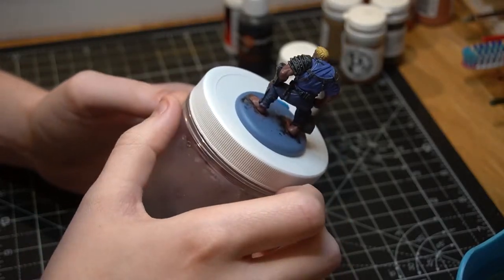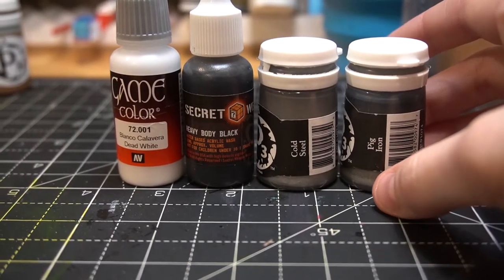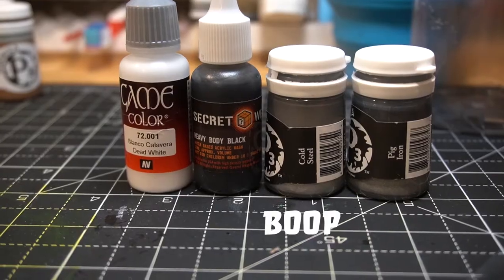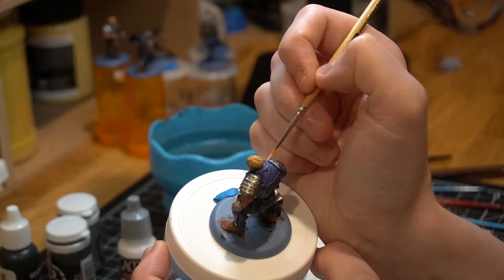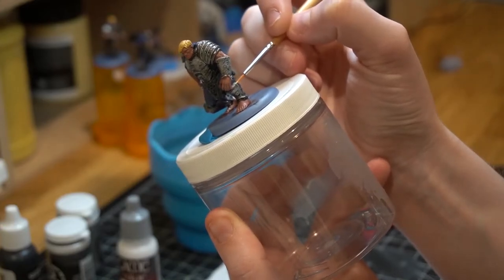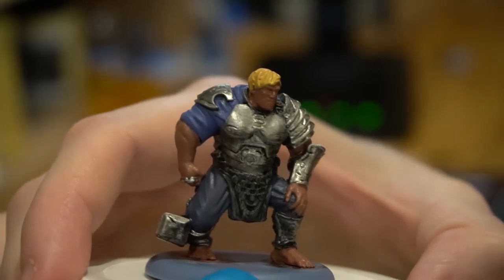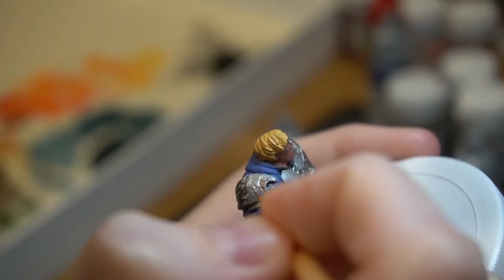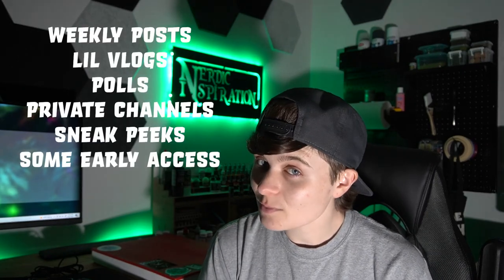How to Paint EASY Metallic Worn Armor FAST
This video covers easy techniques anyone can do, even those new to painting. I tried to use as few materials as possible and show how adding colors and techniques can slowly add character to your model. I often use these techniques when I want a model to be tabletop ready. The video focuses on silver metal that is not old/aged armor, rather worn from the field and dinged up. Depending on how many materials you have at your disposal and how much time you have to spend, you can do just the basic 3 steps or add the additional dings, scratches, and mud stains and still have a great, simple metallic for your model. It took me about 6 minutes to do this on the model itself, including cleaning the brush between, blending time, etc. Pretty dang easy! Happy painting!

TIMESTAMPS
00:00 Intro
00:45 Metallic Considerations
02:00 Materials
03:39 Step 1: Base metallic
03:50 Step 2: Brighter metallic blending
04:30 Step 3: Dark Wash
05:09 Step 4: Edge highlight
06:30 Basic Steps Done!
06:55 Extra Step 1: Scratches
08:05 Types of Painted Wear
09:17 Extra Step 2: Dings, Blemishes, Mud Stains
10:12 Paint Thinner Option
10:45 Final Look
11:05 Supporting the Channel
11:40 Outro